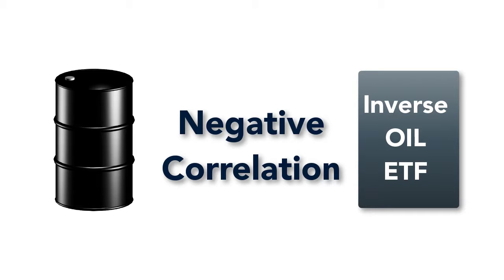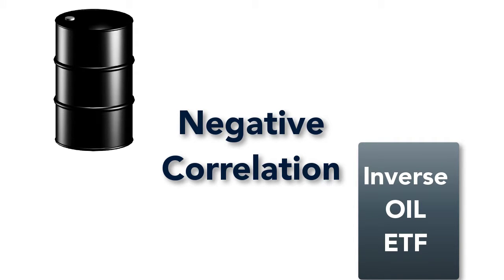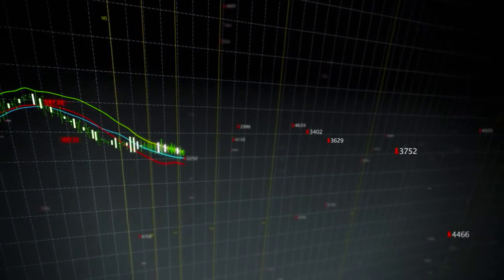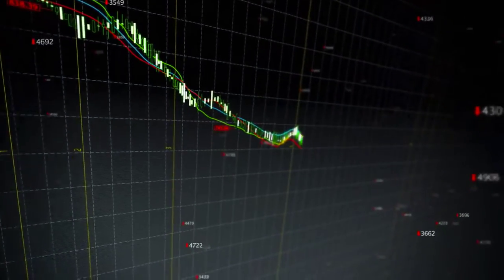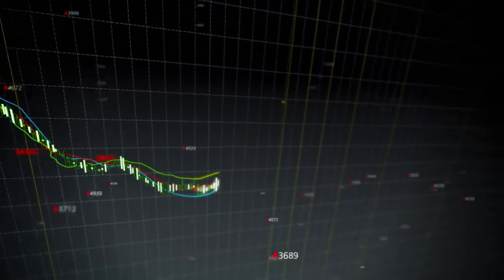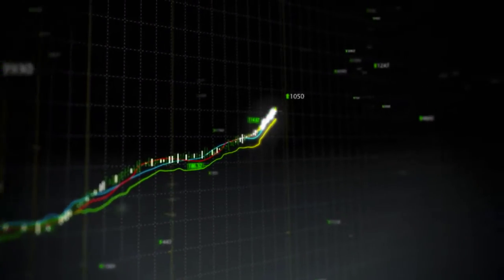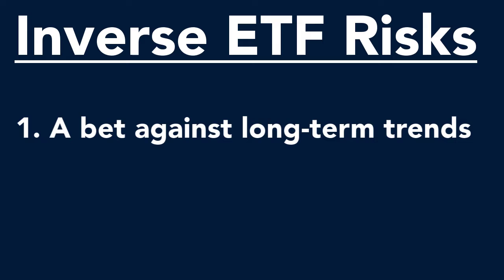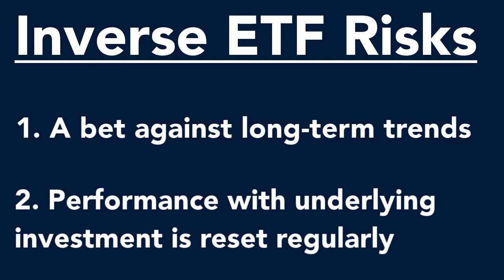Inverse Exchange Traded Funds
Understanding how Inverse ETFs work and their pros and cons.